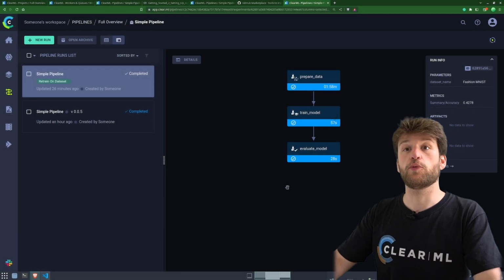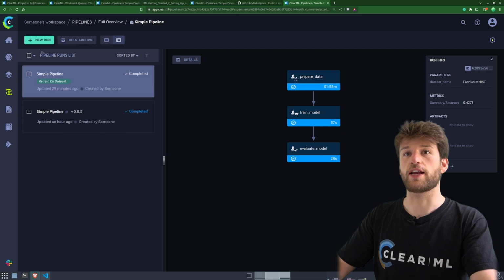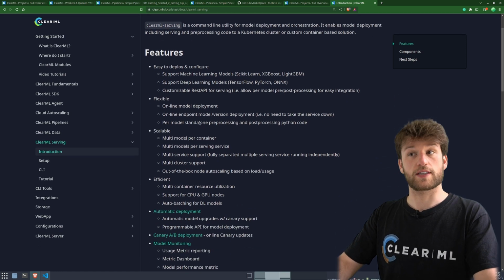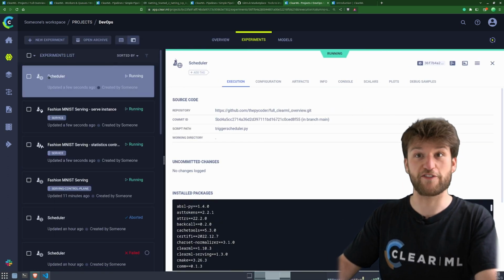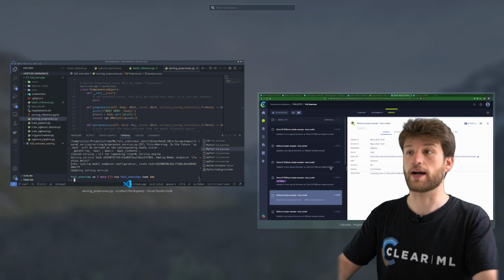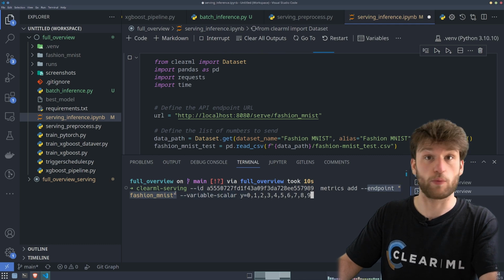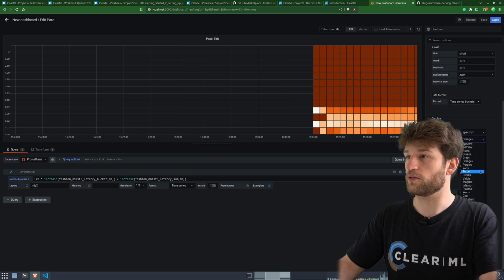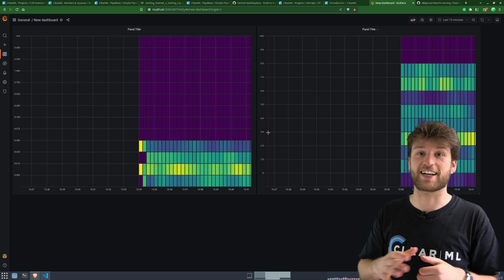ClearML Onboarding Walkthrough - PART 3: Model serving and Monitoring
✨ Follow us and star us!

00:00 - Intro
01:50 - Batch Serving
06:17 - Online Serving
16:02 - Model Monitoring
21:44 - Recap and Outro